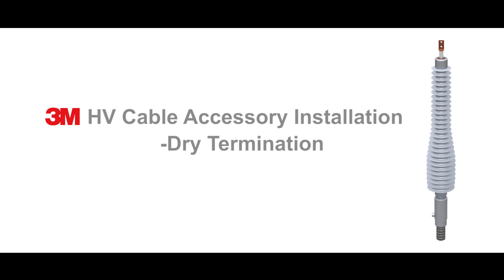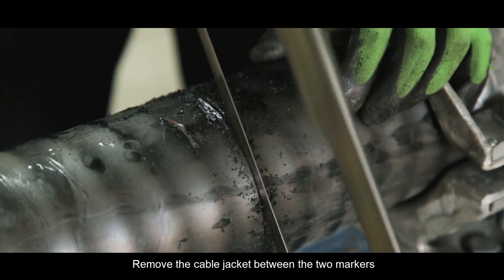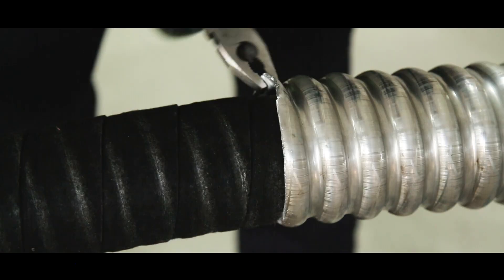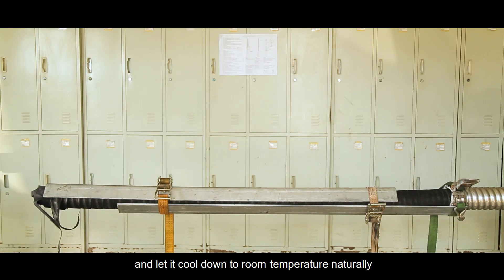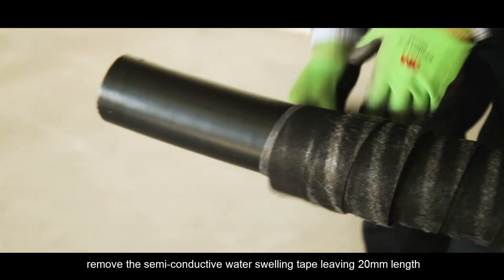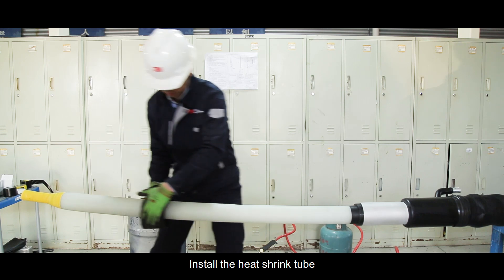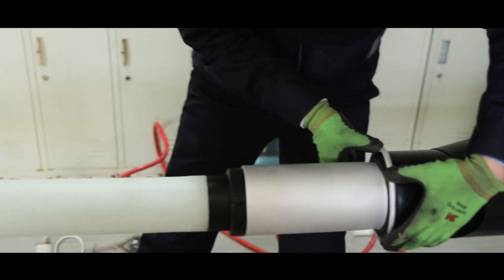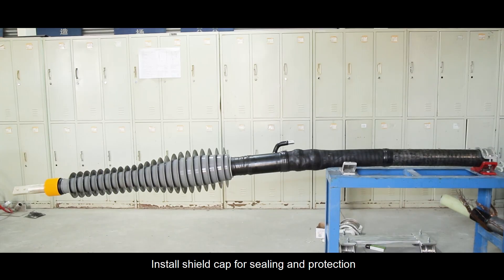3M HV Dry Termination Installation TD 145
Demo installation only